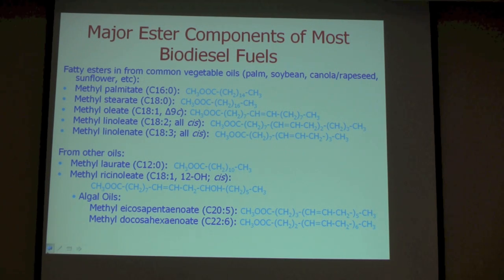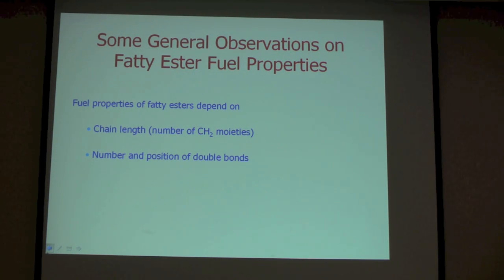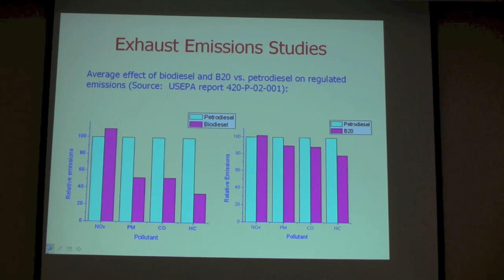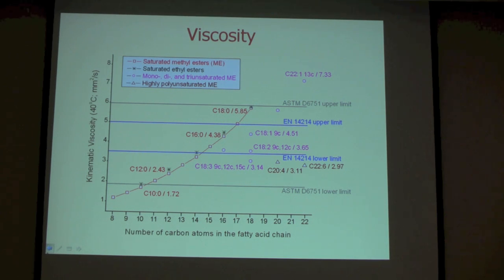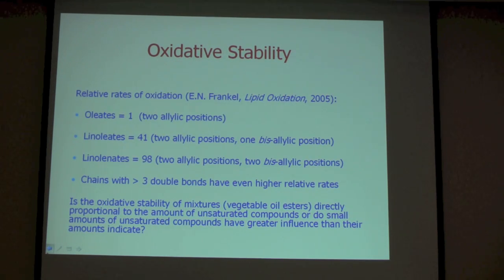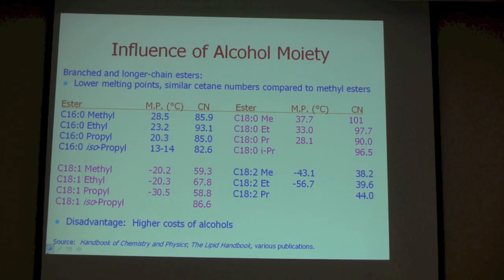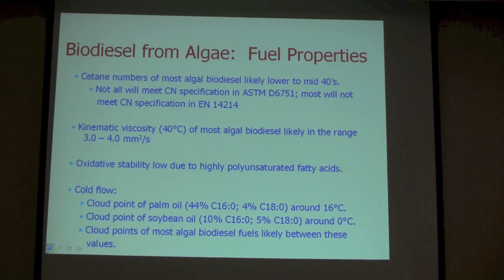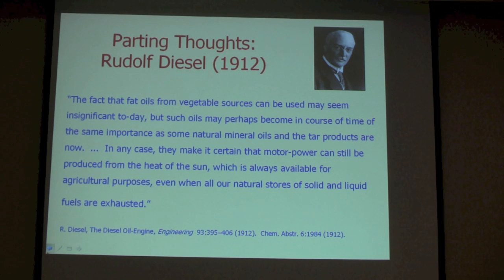Biodiesel Composition And Its Effect On Fuel Properties - Gerhard Knothe - CBC 2012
Presented by Dr. Gerhard Knothe, this workshop focused on how the properties of biodiesel can be effected based on the feedstock that is used to produce it. Gerhard presents things from a chemical point of view and goes into great detail on the chemistry of the biodiesel production.

He delves deep into the chemical structures that make up the feedstocks and resulting biodiesel and discusses the resulting properties of the biodiesel including burning properties, cold flow properties, vicscosity, and many more.

Gerhard is the lead scientists and research chemist at the National Center for Agricultural Utilization Research (NCAUR), a research facility of the Agricultural Research Service, US Department of Agriculture, in Peoria, IL.

He has more than 120 publications and numerous presentations to his credit, is an instructor in courses on biodiesel (Iowa State University/University of Idaho) and is the chief editor of The Biodiesel Handbook.

When it comes to biodiesel and it's chemical makeup, Gerhard is the standard.